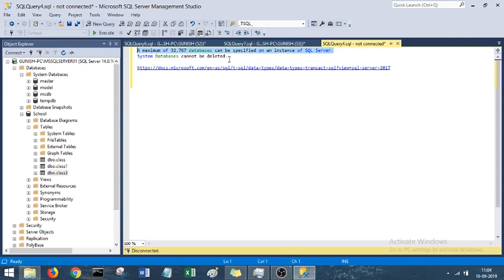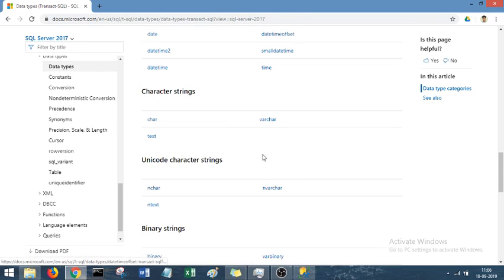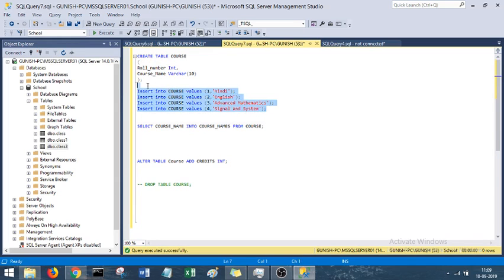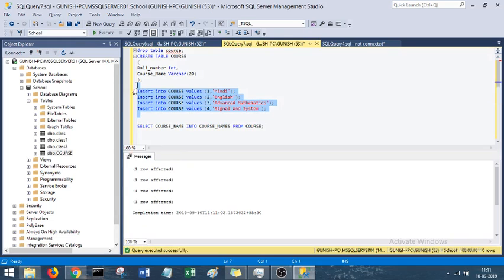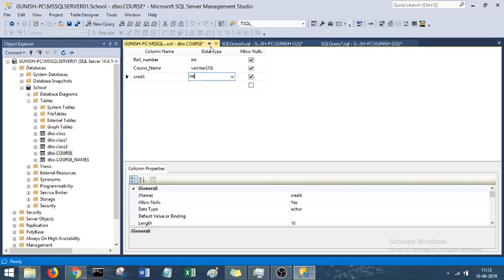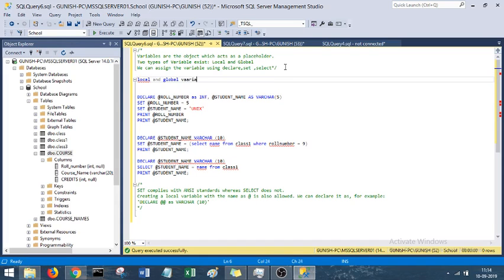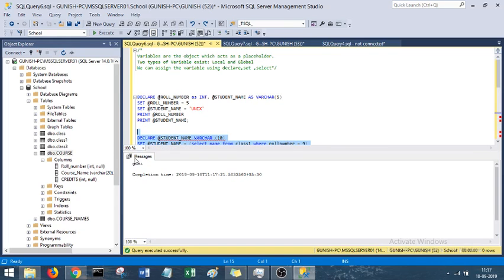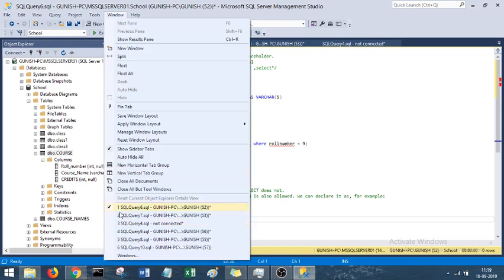alter table and variables through ssms and t-sql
Modifying table structure and local/Global variables